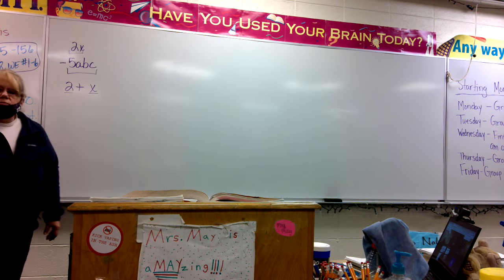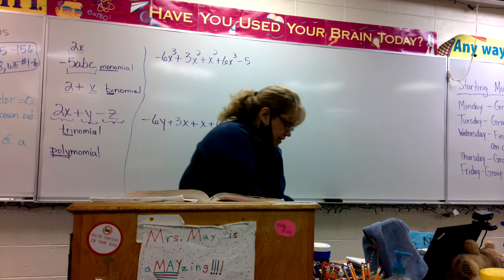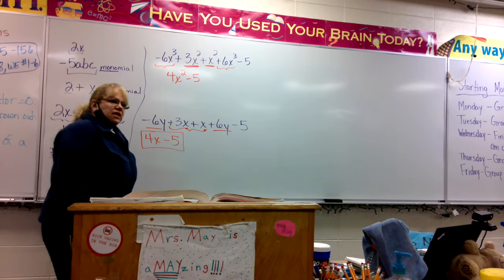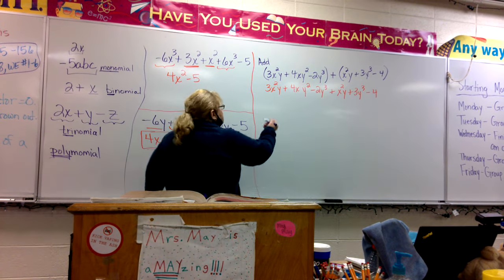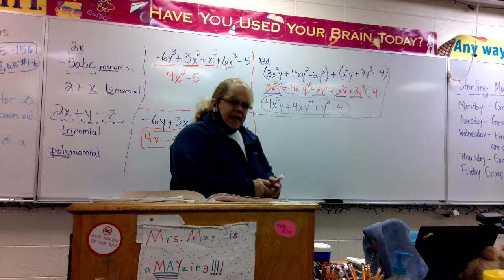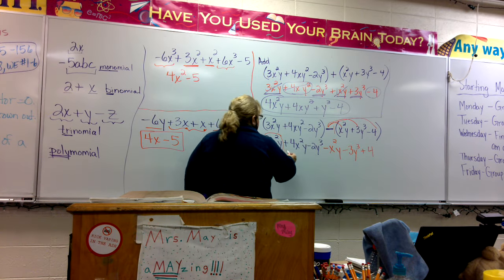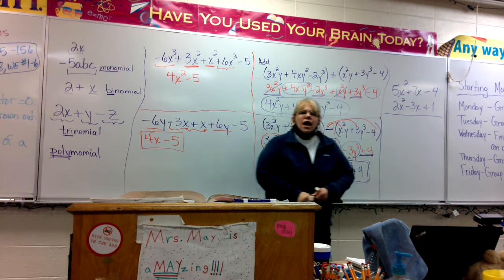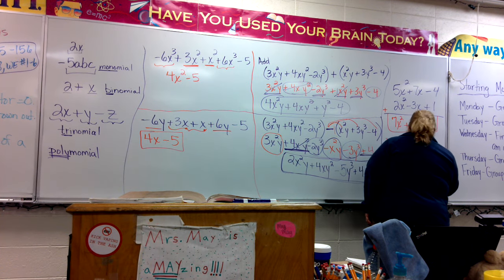October 6, 2020 Algebra I Section 4.2 Adding and Subtracting Polynomials